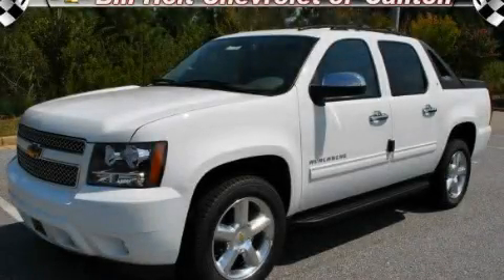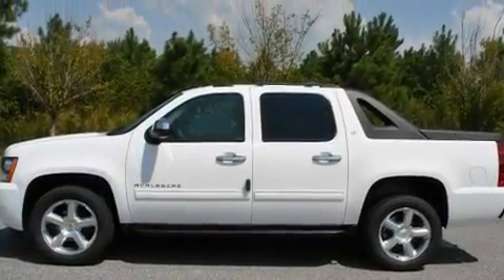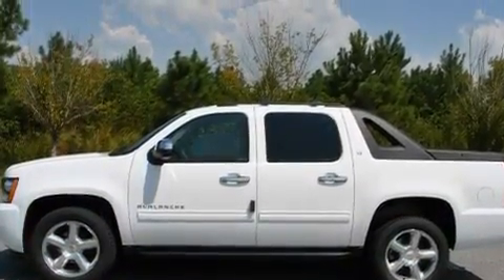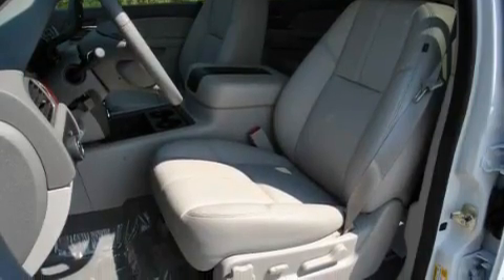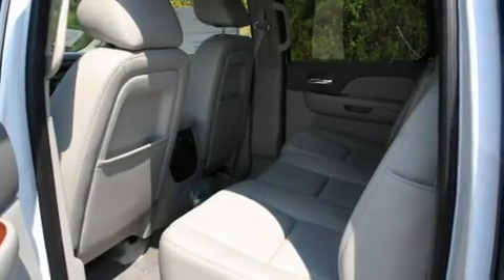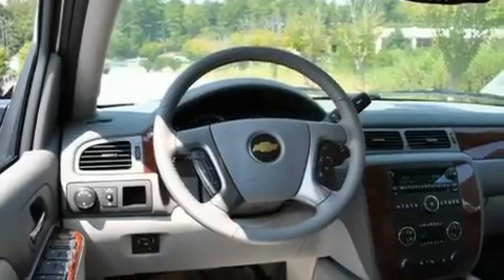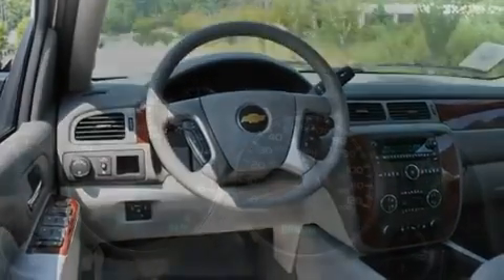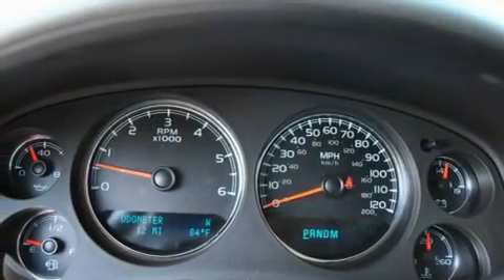2011 Chevrolet Avalanche Canton GA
Year: 2011
 Make: Chevrolet
 Model: Avalanche
 Engine: Gas/Ethanol V8 5.3L/325
 Trans.: Automatic
 Exterior: Summit White
 Miles: 12
 Interior: Light Titanium

 CANTON CHEVROLET

 http://

 2011 Chevrolet Avalanche Canton GA